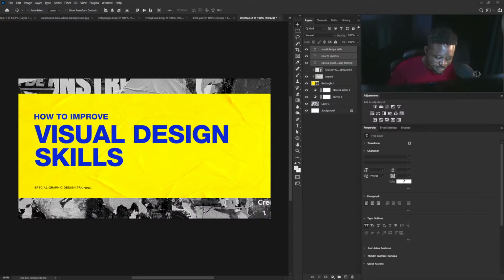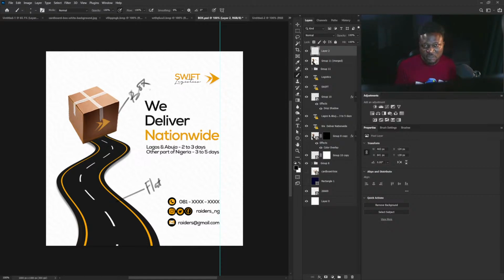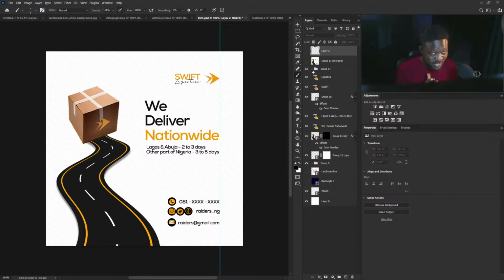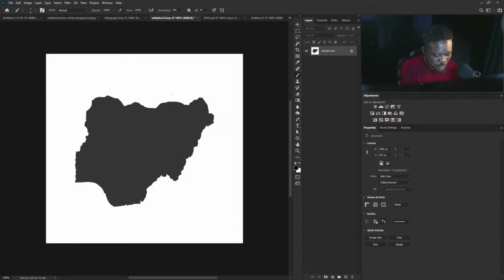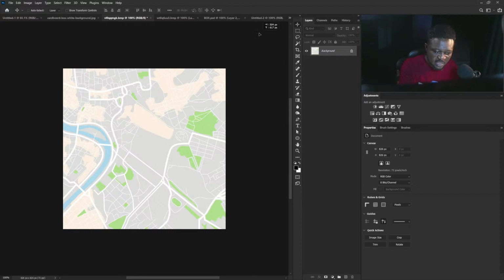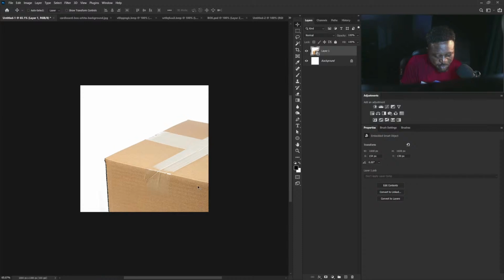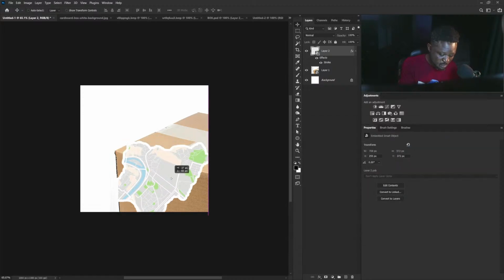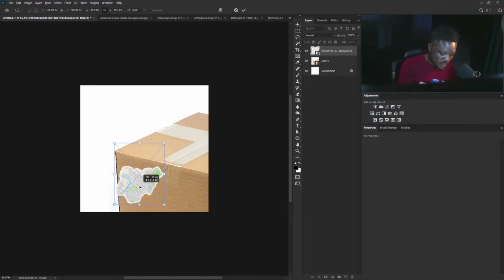How to improve visual design skills Part 01 ( Design Review) ⭐💯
In this video, I shared tips on how you can achieve a successful food poster artwork using one of the design I received from one of my group members.
Aside from learning graphic design tips, this video is also designed to teach you some of Photoshop wonderful tools